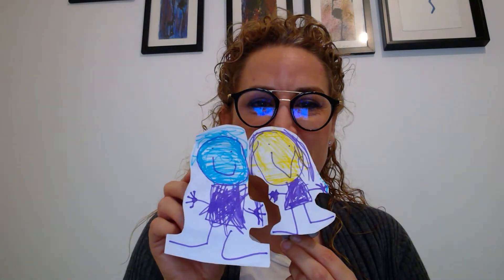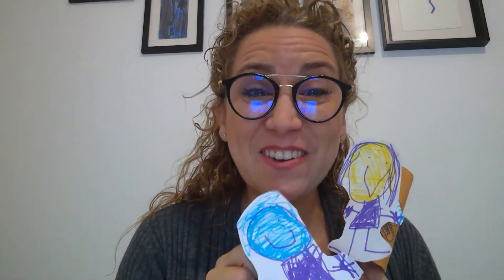Learning by playing with Mrs. Katia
Members of my family